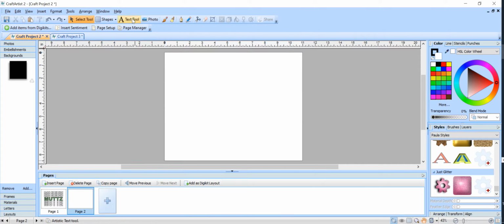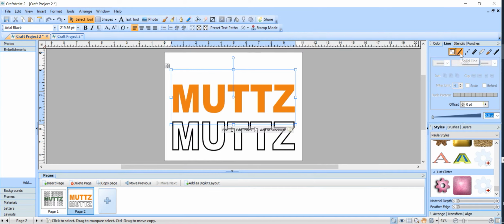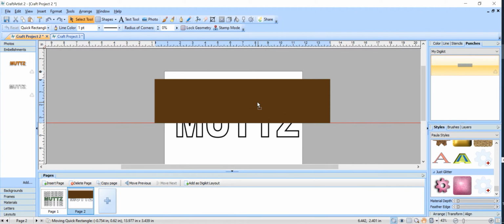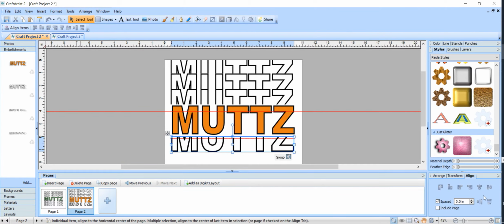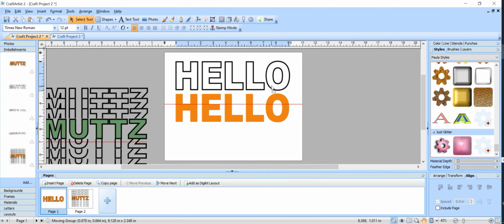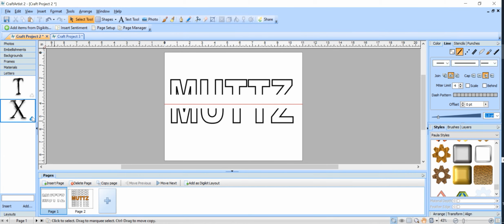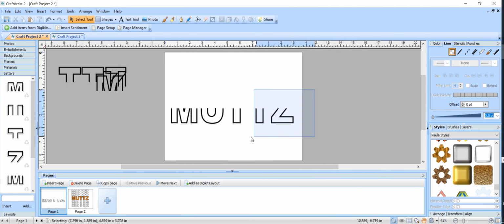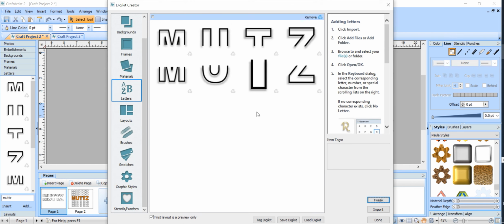SPLIT FONT TUTORIAL